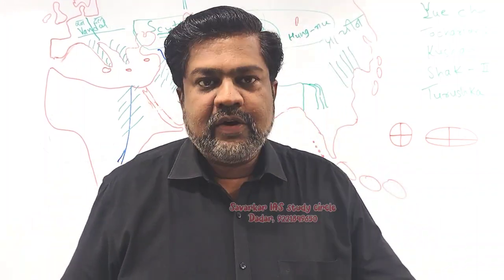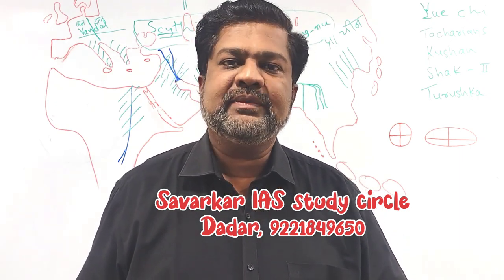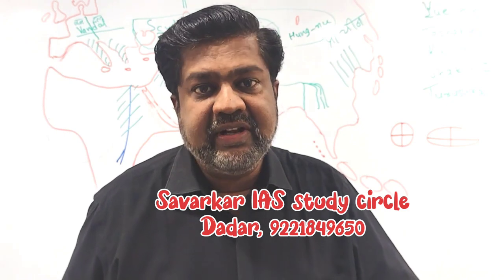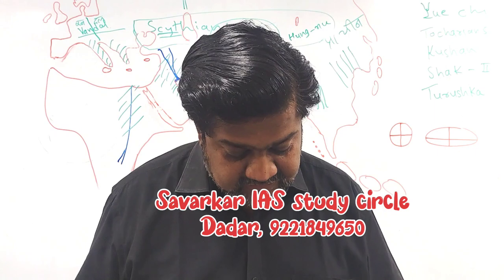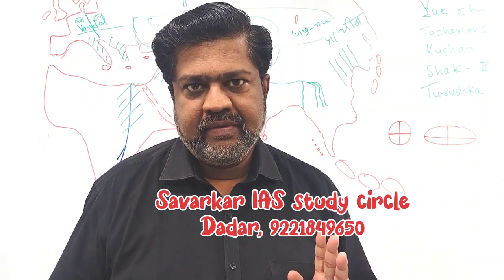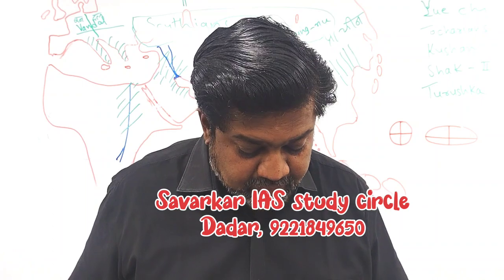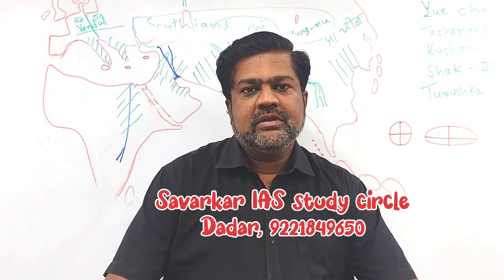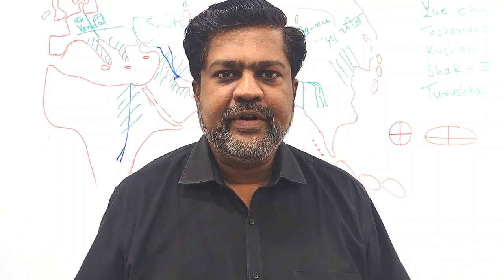Analysis | Exam on 4.7.23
Answers and analysis of the question paper.

Question paper. Check your knowledge and presence of mind
Very basic paper for competitive exams. The level is just suitable for the beginners who are preparing for UPSC civil services exam, CDS exam, MPSC civil services examination, NDA Entrance test.

Odd man out
1. A. N B. J C. K D. Pa
2. Consider the following statements and choose the correct answer key
A. 1 true, 2 false B. 1 false, 2 true C. both true D. both false
1. If mass of moon is doubled then energy require for it's revolution around earth will be doubled.
2. 10 dm is greater than 1 m
3. 2. Consider the following statements and choose the correct answer key
1. Ethmoid is the cranial bone.
2. In the human skull, total 8 bones are present.
4. 3000 K = degree Celsius
5. Which statement is true about the sun.
A. Sun is the heaviest object in the solar system.
B. Sun is having less hydrogen gas than helium.
C. Sun is revolving around the center of the galaxy in 2.4 million years.
D. Sun is a part of Andromeda galaxy.
6. Element where A = Z is
A. U B. Li C. K D. None of these
7. Soft bone in human body is
A. Vertebra B. Medulla Oblongata C. Carpels D. None of these
8. Consider the following statements and choose the correct answer key
1. Temporal bone is a part of Human skull.
2. Frontal bone is the part of cranium.
9. Consider the following statements and choose the correct answer key
1. Skull is a part of appendicular skeleton system.
2. Maximum two ball and socket joints are present in human body.
10. Consider the following statements and choose the correct answer key
1. Loksabha is having maximum 550 elected members.
2. Rajysabha is a permanent house of parliament.
11Consider the following statements and choose the correct answer key
1. Members of Rajyasabha are directly elected by citizens of India
2. Vice president of India is Chairperson of Rajyasabha
12. Consider the following statements and choose the correct answer key
1. President of the constitution committee was Dr. B.R.Ambedkar
2. It is mandatory that every state having greater than 200 MLA must have a legislative council.
13. Total cervical vertebrae present in human body are …
14. Joule is ...
A. MKS unit of Force B. CGS unit of force
C. FPS unit of force D. None of these
15. Arrange in ascending order.
A. Km, Astronomical unit, Light year, Parsec
B. Km, Parsec, Astronomical unit, Light year
C. Parsec, Km, Astronomical unit, Light year
D. Parsec is not a unit of length therefore can't arrange.
16. Total false ribs present in human body are
17. 1Km = _____ m
18. SI unit of volume is ... .
A. m B. cm C. dm D. None of these
19. Which of the following is the farthest planet from the sun in the given list?
a) Saturn b) Ganymede c) Fobos d) Triton
20. Which of the following planet rotates east to west?
a) Mars b) Mercury c) Uranus d) Earth
21. The element that never found in the underground rocks of Mongolia is ...
A. K B. Si C. Al D. Np
22. How many statements are true wrt last electron of K atom
1. Value of n = 4
2. Value of l (small L) = p
3. Value of m = 0
4. Value of s = +1 or -1
23. How many statements are not true wrt human Anthropology
1. No fossils/bones of Homo Sapien Sapien are found in Maharashtra
2. Ramapithecus is found in Shrilanka
3. Human skeletons found in IVC were not of Homo erectus
4. Chimpanzee is considered as a Homo erectus ape.
24. Unit of energy is
A. Joule B. m/s C. Pa D. None of these
25. Howmnay Mandibles is / are present in Homo Sapiens Sapiens